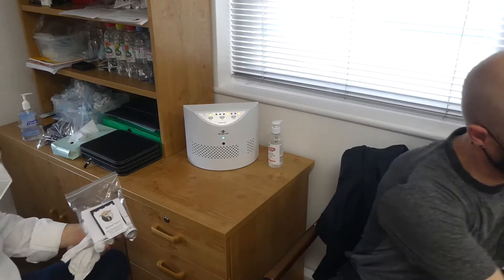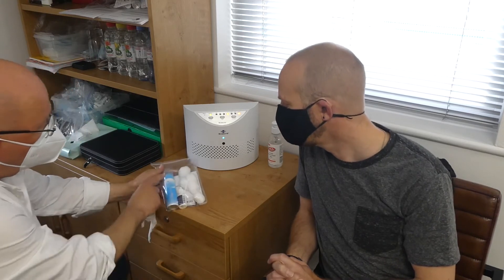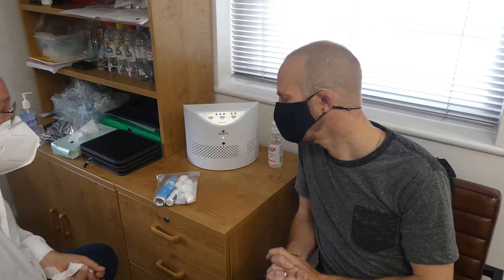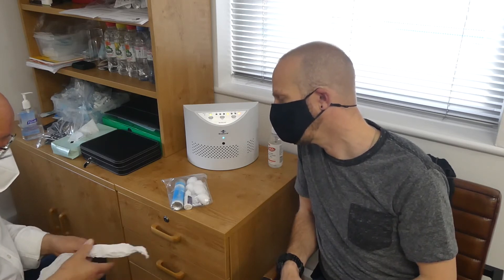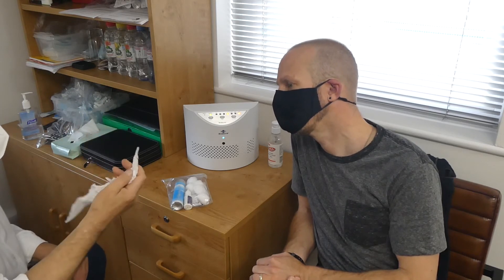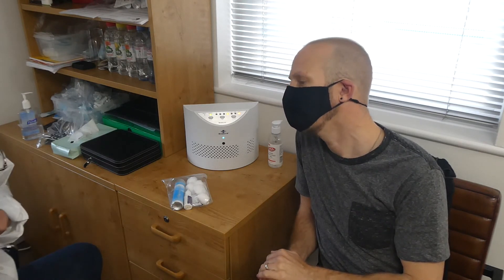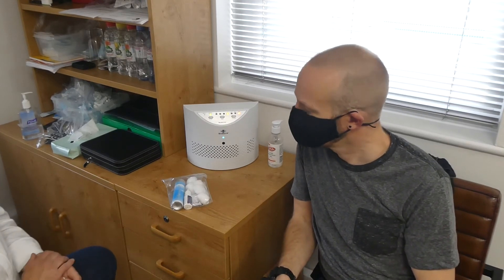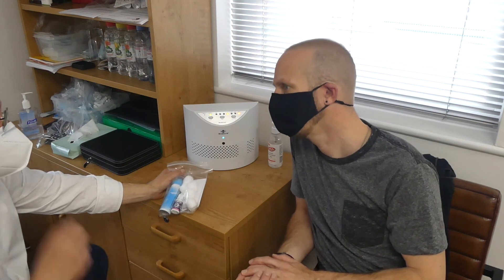Daith Piercing Aftercare - Daith Medical Ltd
Running through the aftercare with YouTuber Justin Bailey. This is the aftercare advised by Richard Soper CEO of Daith Medical Ltd. Aftercare advise does vary and Richard has recorded better results and quicker healing using the BPA oil a per instruction.

There is no set aftercare so this is just advise, based on motoring different methods.

Daith Medical Ltd

Suite 5, 22 Harley Street London
Suite 3, 198 London Road, Burgess Hill